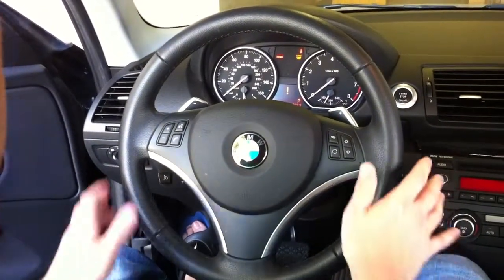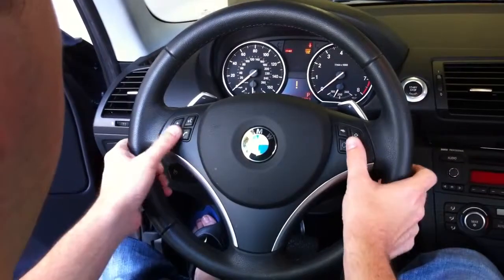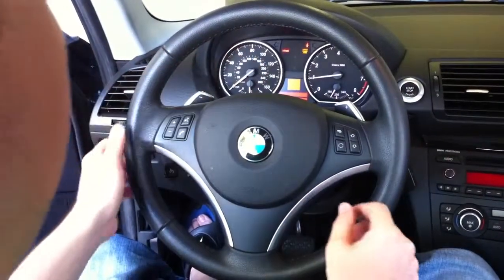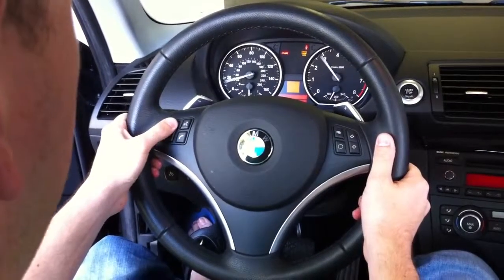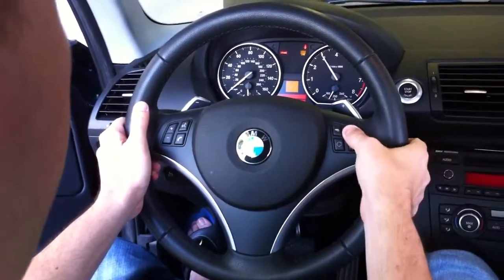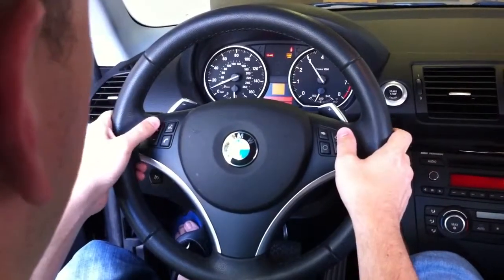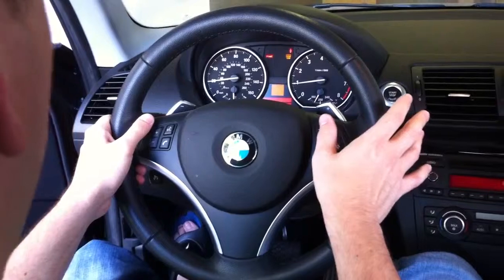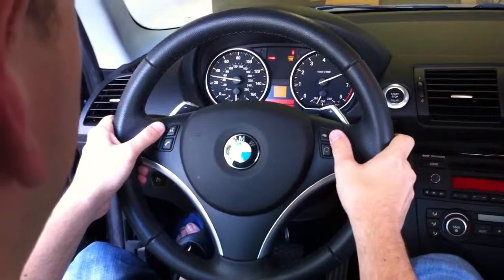Выбор карт и управление JB4 кнопками руля на BMW 135i и 335i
Характеристики карт:

Map 1: 13psi (suggested for most stock applications)Map 0: Stock bypass. This is the only map you may use the OBDII diagnostic port with. Set to map 0 before dropping off for service, using a BT, etc.
Map 2: 14.5psi (suggested for those with downpipes and 93 octane, close to JB3 map 7)
Map 3: Progressive meth mapping with flow sensor failsafe. See guide to enable. Meth use isn't supported/suggested without a flow sensor and map 3.
Map 4: Stock map w/ CAN active. Soon to be our economy map.
Map 5: Alpha autotuning map. Boost ranges between 11-16psi based on your cars octane, conditions, and modifications.
Map 6: Custom tuning map with Meth Enabled
Map 7: 16.5psi. A light weight race map. 100 RM2 octane required.